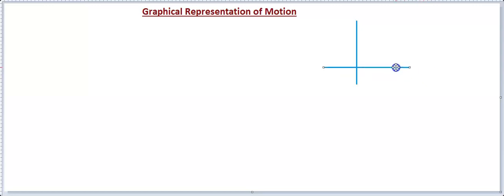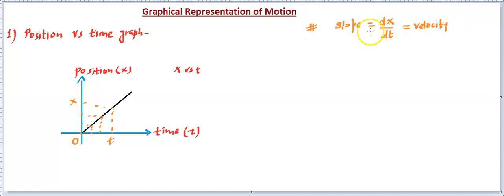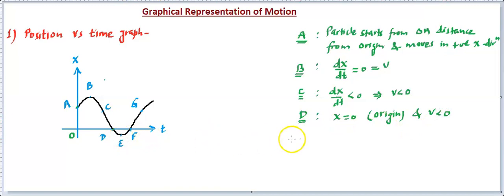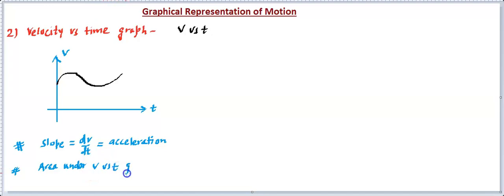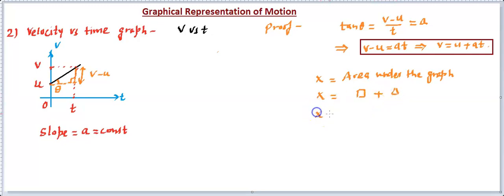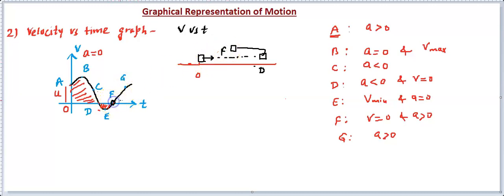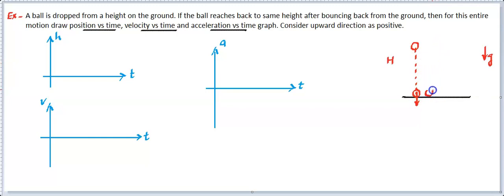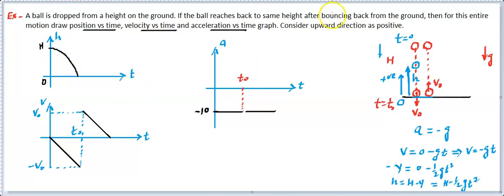Lecture #13 Graphical Representation of Motion